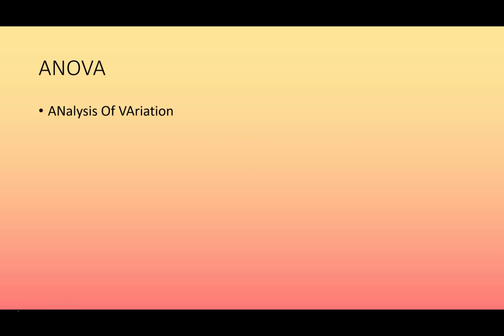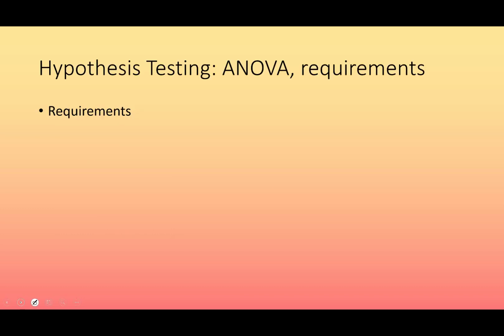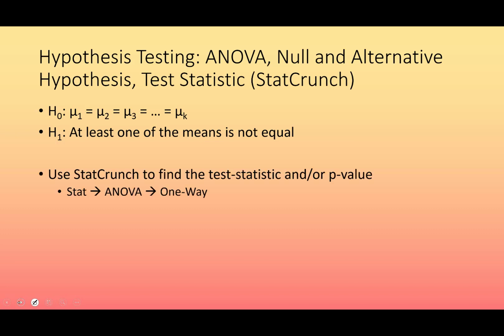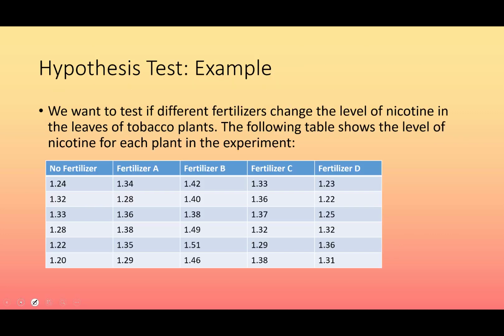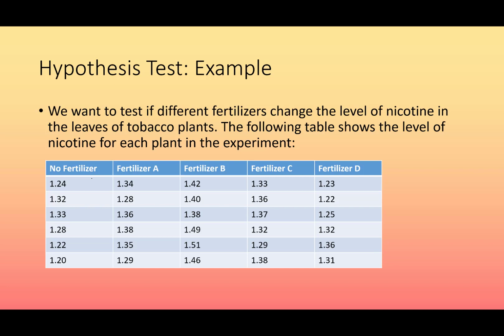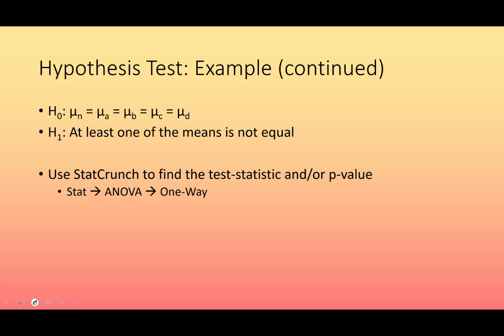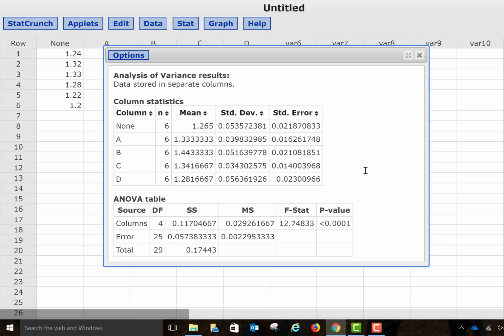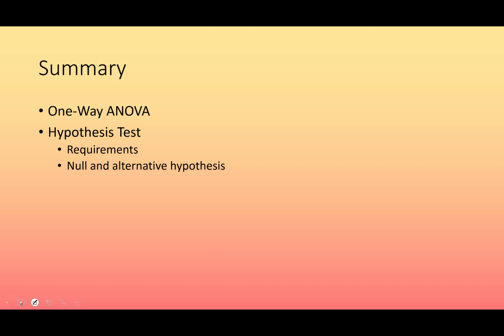Statistics One Way ANOVA Hypothesis Test-including StatCrunch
Learn how to do a one way ANOVA hypothesis test using StatCrunch